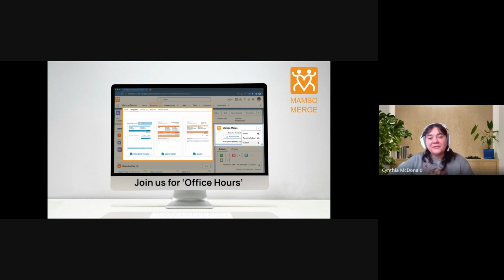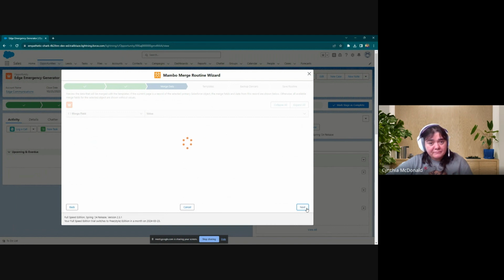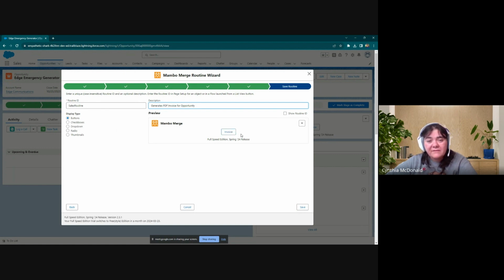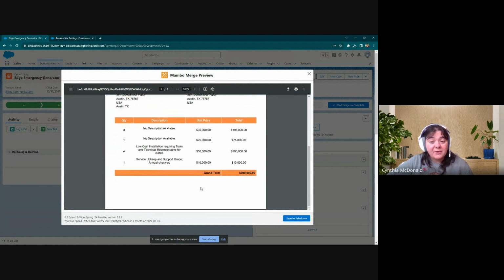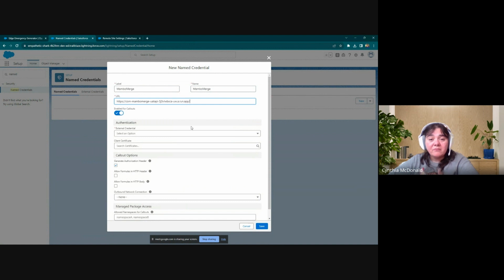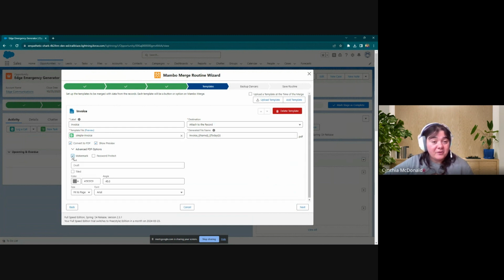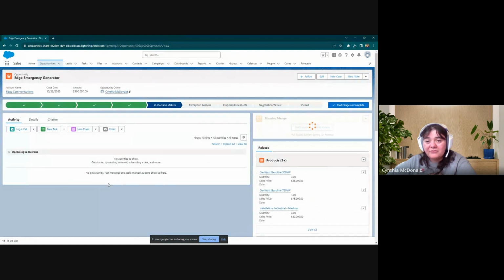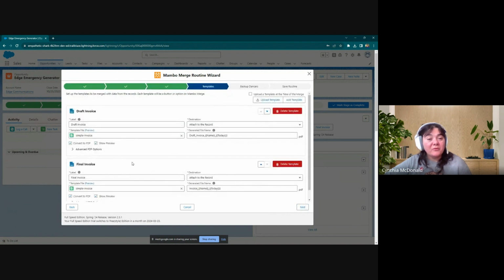Customize Every PDF Generated in Your Salesforce Org | Office Hours Webinar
Submit your questions, to get expert answers.

Join our live webinar each month to get a free digest of our speedy beginner's guide where we walk you through some of the new features and functionality available within our latest release at the AppExchange.

Learn how simple it is to use, install, customize, and do Moar! within your org. Mambo Merge is a 100% native App that does not require data to leave your Salesforce org. Our friendly staff is ready to create a customized demo of your use case.

Version 2.3.3 is available within the AppExchange.

0:00 Introduction
0:35 Creating PDF Routines
8:45 Granting User Access To Create PDFs
12:30 Create Named Credentials
15:40 Link A Principal To A User
18:20 Choosing A Watermark
22:00 Setting Up A Password Protection
23:10 Q&A

Thank you and we'll see you in the cloud